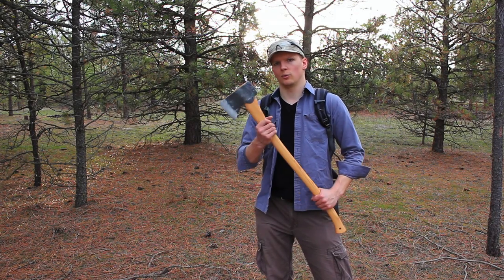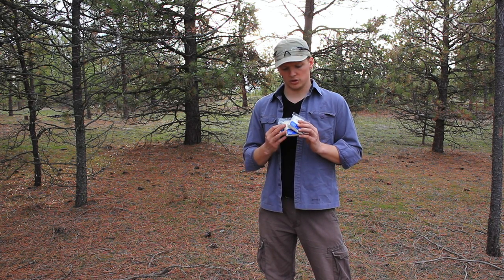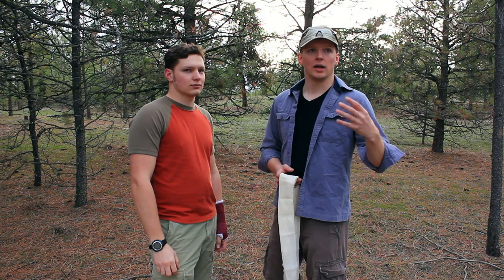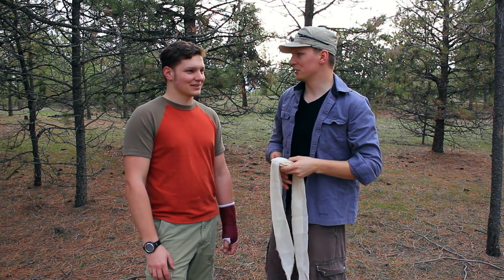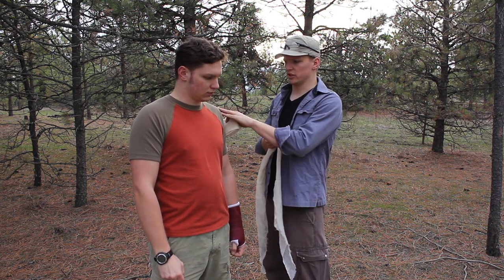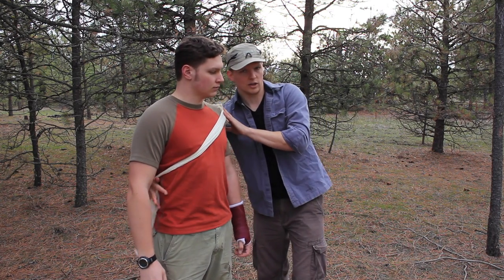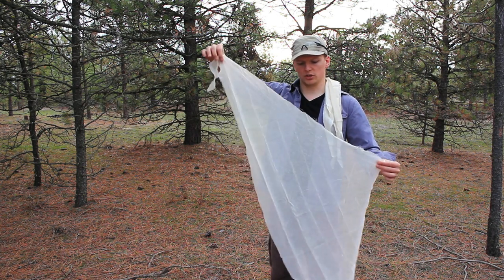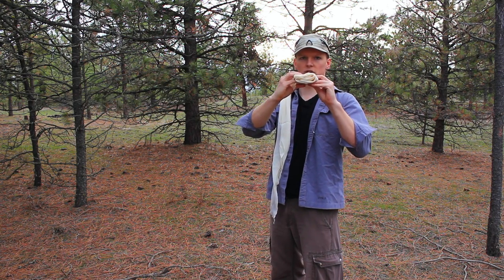How To Use Triangular Bandage | First Aid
Triangular Bandage Best Deal
Table of Contents:
0:00 - Intro
0:52 - History
1:13 - Where to get and store them
2:16 - Other info online
2:54 - Unpacking a Triangular Bandage (The Cravat)
3:54 - Arm wound, use as a Trauma Pad / Blood Sponge
4:30 - Cravat for compression / pressure
5:50 - Other uses of cravat
6:05 - Head wound
6:53 - Sling configuration
9:40 - Shoulder Wound
10:21 - Hand Wound
12:10 - Splinting (broken bone)
15:54 - Folding it back up
16:31 - Conclusion